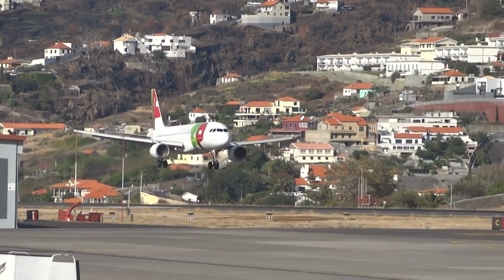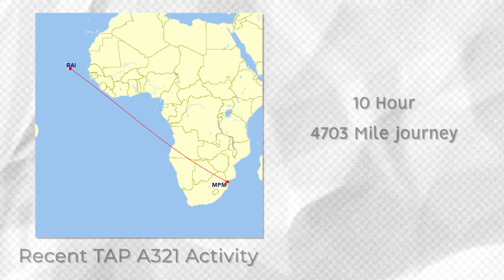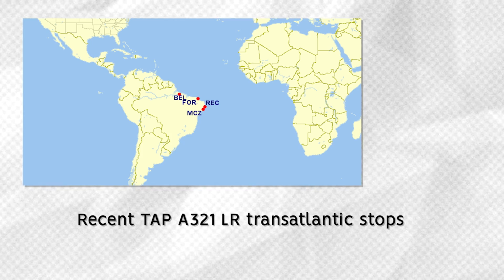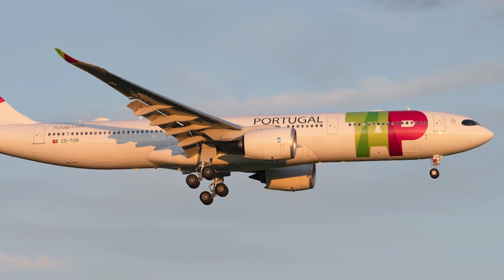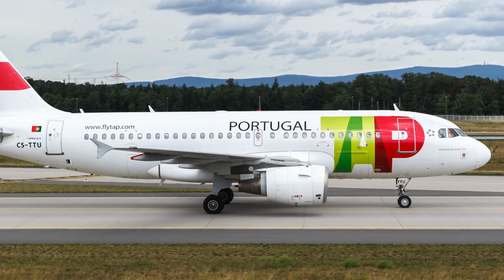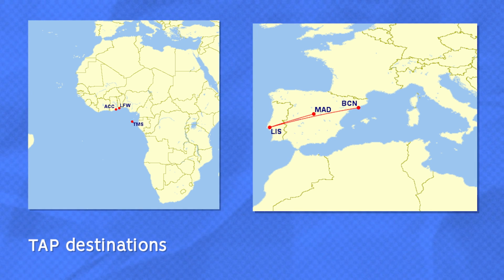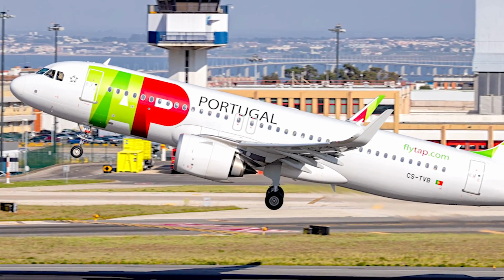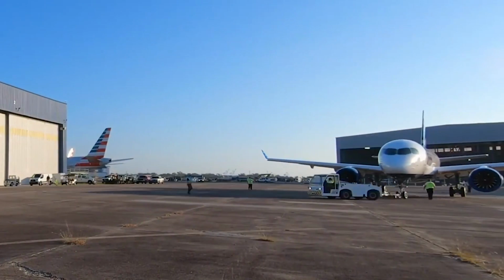TAP Air Portugal’s Transatlantic Advantage: The Airbus A321LR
In April 2019, TAP Air Portugal took delivery of its first Airbus A321LR. This plane has been pushing the limits of long-haul travel for a single-aisle jet in the current era. Simple Flying this week spoke with Ricardo Dinis, TAP’s Sales Director for UK, Ireland and the Nordics, about how the narrowbody gives his company a competitive advantage across the Atlantic Ocean.